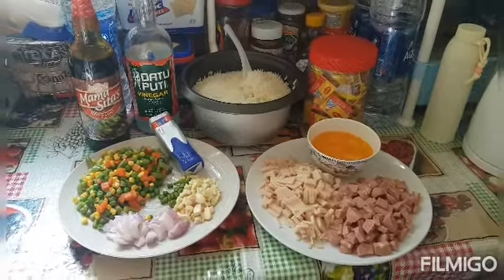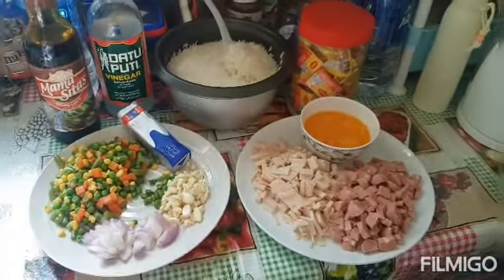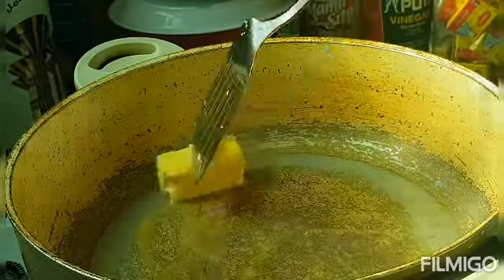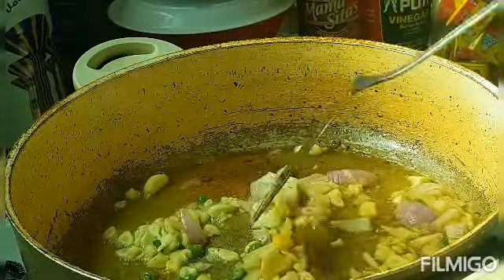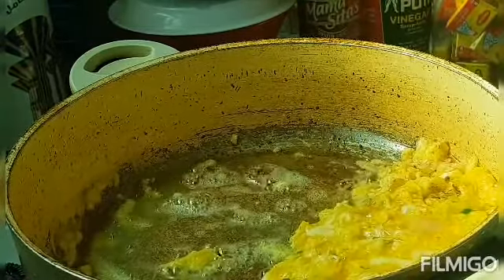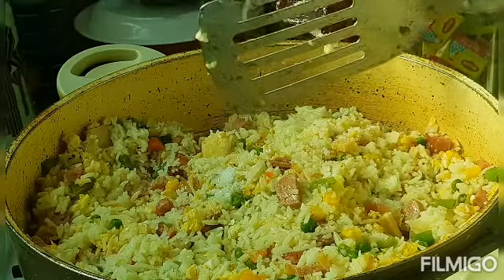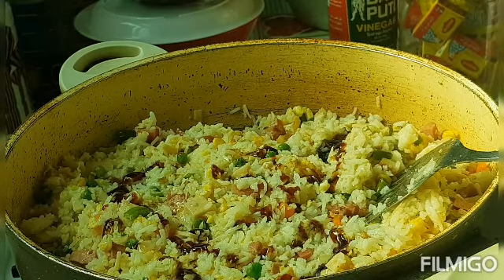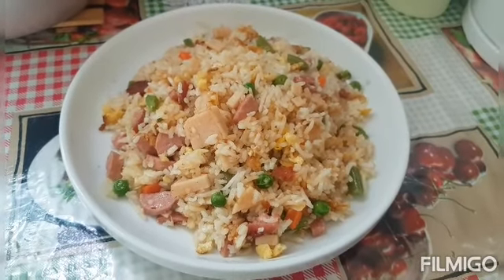Chowfan (chowking) Inspired🥰😍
Sarap yan